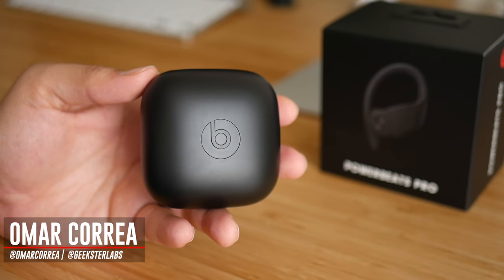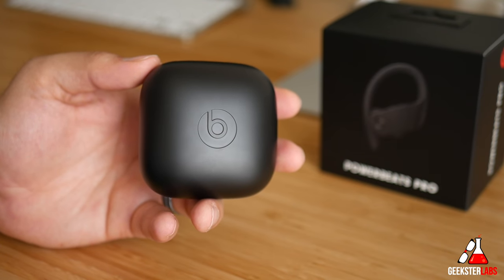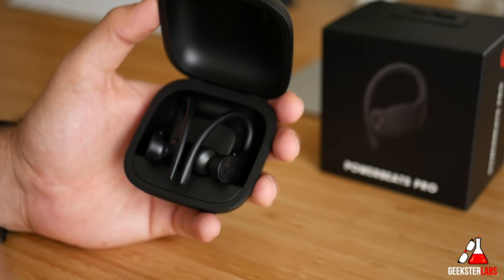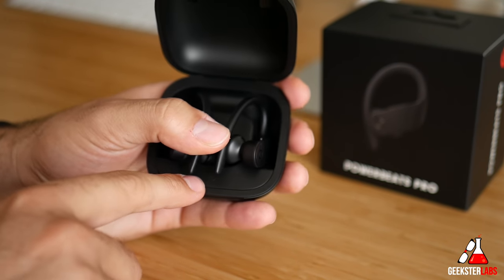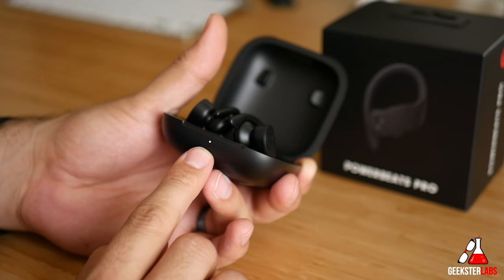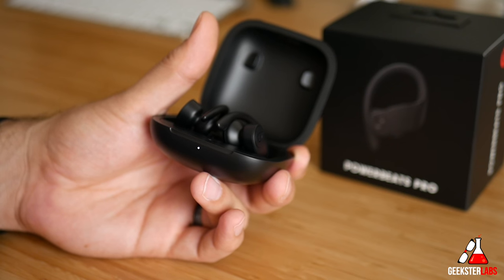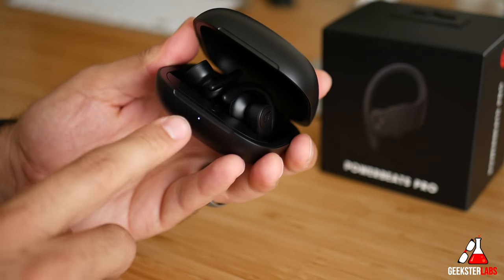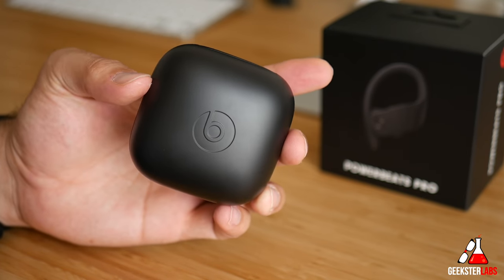How to Sync/Pair Beats By Dre PowerBeats Pro with non-Apple/Android devices.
In this super quick video I demonstrate how to sync/pair the PowerBeats Pro to any device that uses Bluetooth outside of iOS and Android devices.

13" Apple MacBook Air
27" Apple 5K iMac